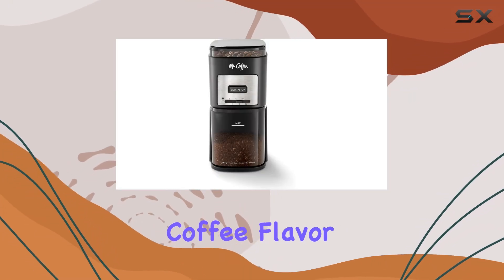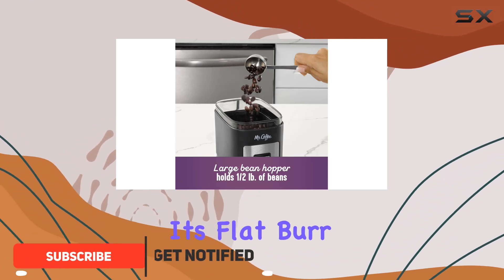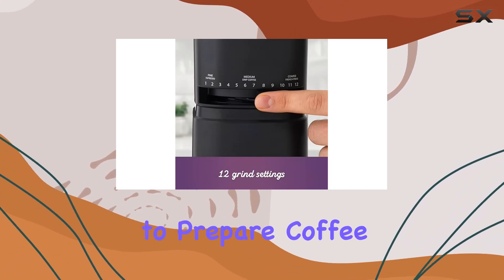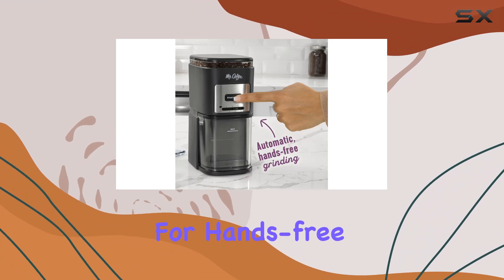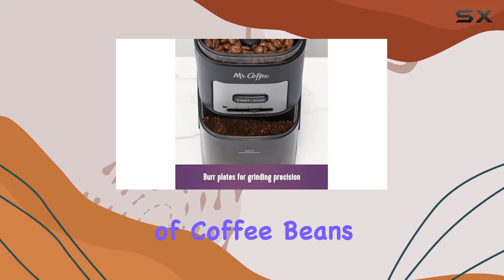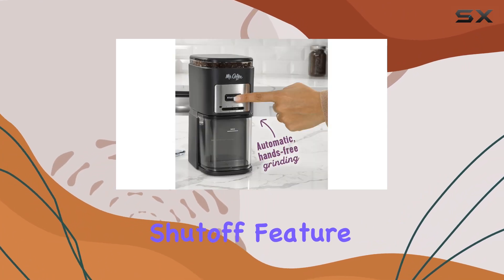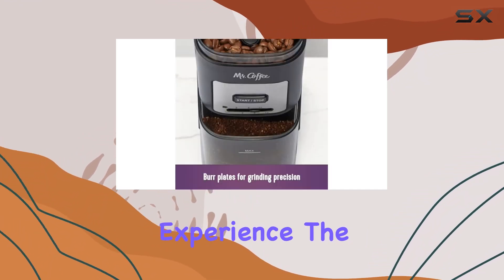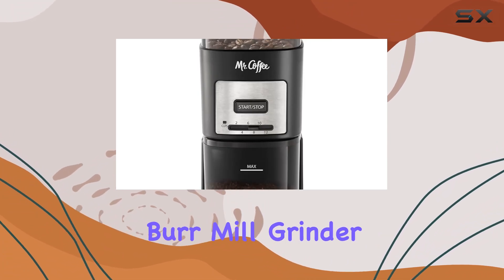Mr. Coffee Automatic Burr Mill Grinder: Unlocking Fresh Coffee Perfection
0:00 Intro
0:06 Review

Things that we mentioned in this video:
Mr. Coffee Automatic 12 : B0CP2WCCTZ